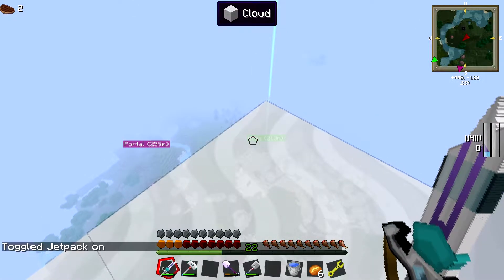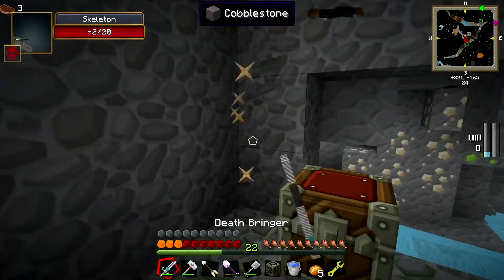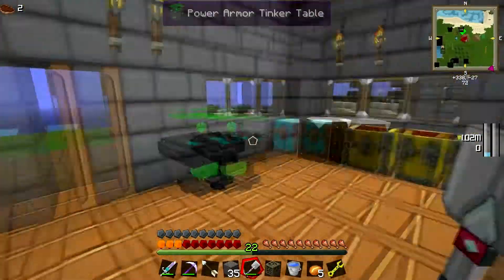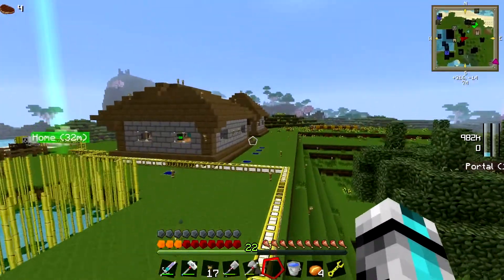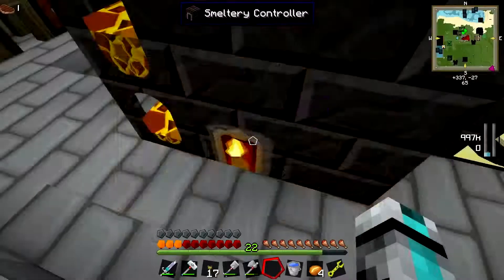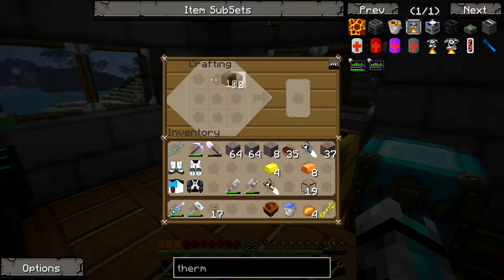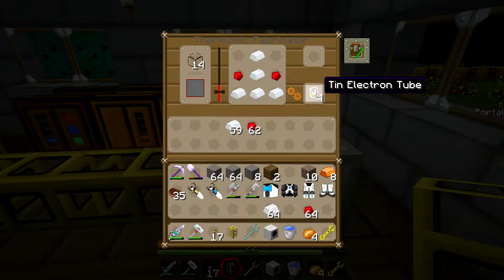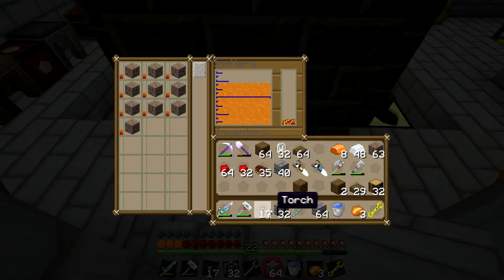FTB Unleashed Lets Play Part 38 Thermionic Fabricator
Here is part 38 of my Lets Play of FTB Unleashed Enjoy !